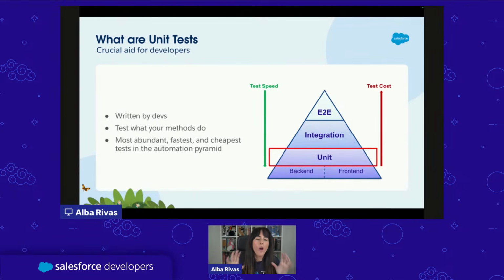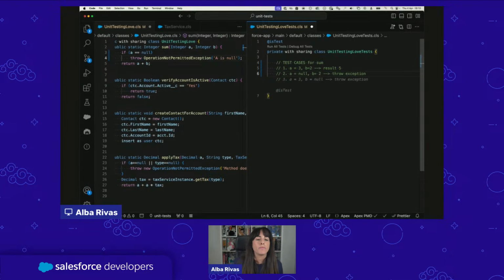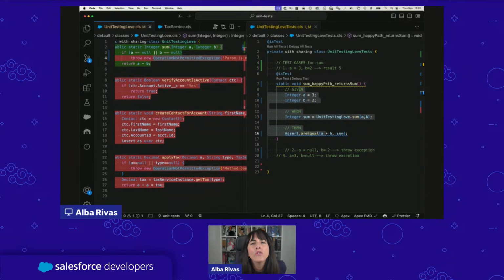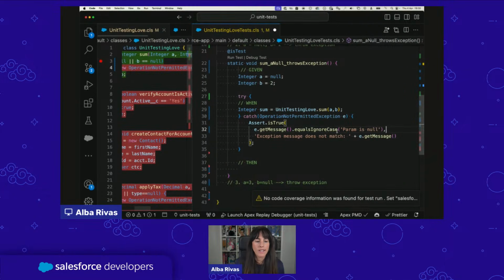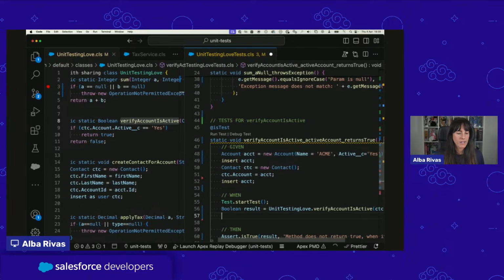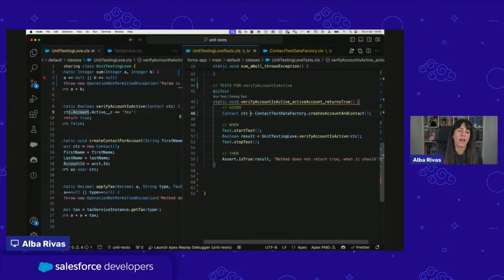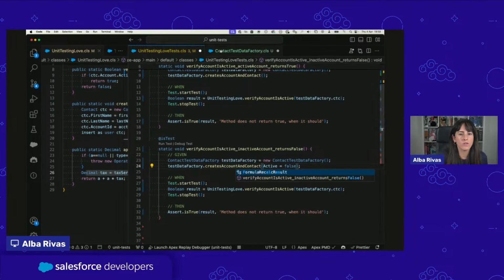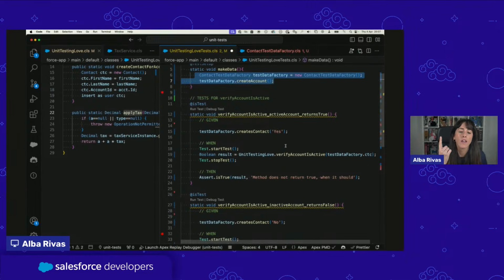codeLive: Writing Effective Apex Tests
Learn why writing proper unit tests for your Salesforce Platform Apps is a game changer. I'll share tips and tricks for designing and writing top quality Apex and Lightning Web Components unit tests.

00:00:00 Stream starting!
00:01:15 What are Unit Tests, how can they help you and Apex unit tests
00:05:50 Thinking about your test cases
00:19:00 Code coverage overlay
00:23:14 Debugging Tests
00:26:28 Testing exceptions
00:34:13 Creating more complex test data
00:41:17 Do you really need to insert the records? WARNING: I was wrong regarding hardcoding IDs: custom object Id prefixes change between orgs, and I had completely forgotten this. This is a solution to get a fake Id dynamically, that won't fail when you move the test to a different org
00:45:46 Creating test data more effectively
01:01:22 @TestSetup
01:14:10 Resources